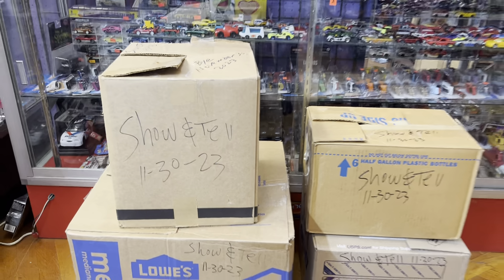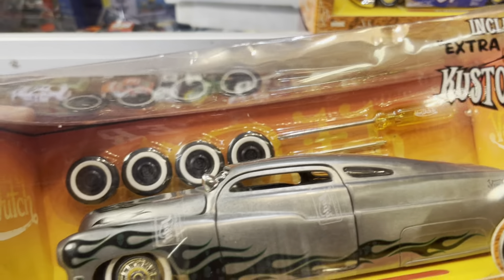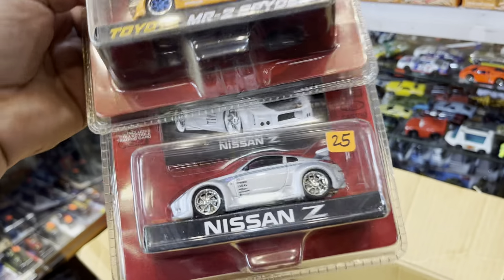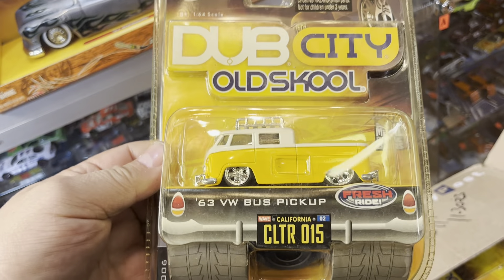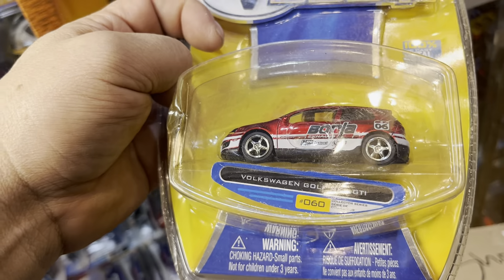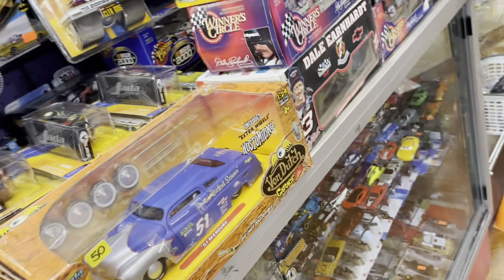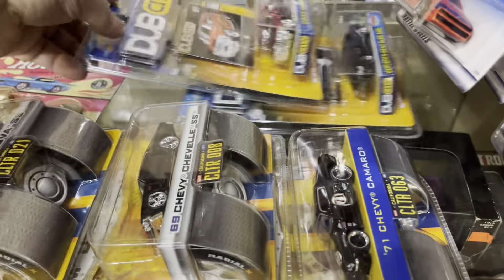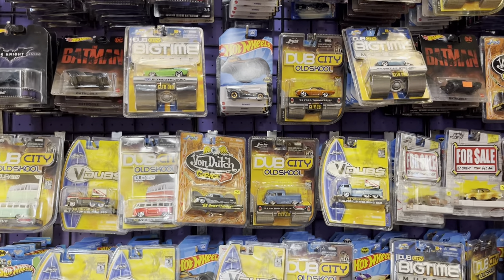Playdays Collectibles Thursday night last Diecast show and tell video for tonight. 11.30.23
Ok ok this is the last video for tonight lol. Let’s check out some diecast goodies. Good night and prayers for everyone and thank you for your support. 🚗Playdays Collectibles is now open!. Thank you for your business and support. Don’t forget to visit my YouTube channel